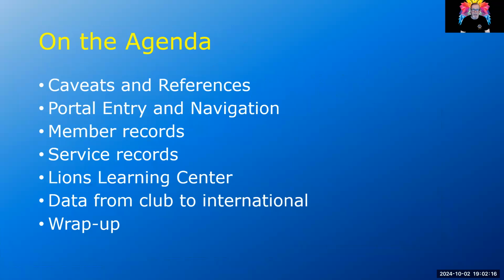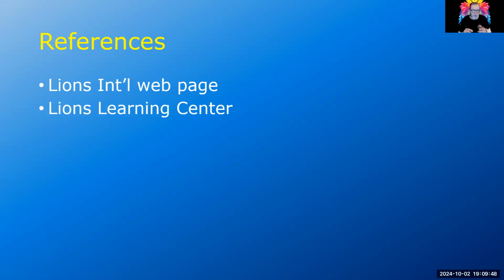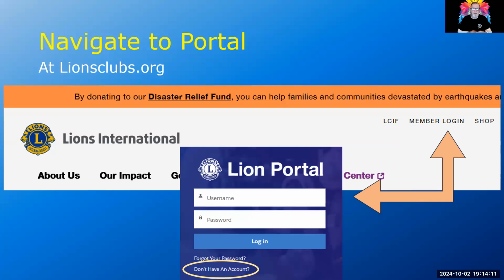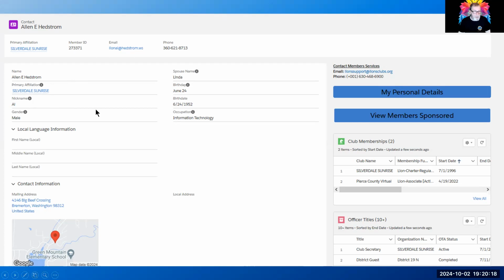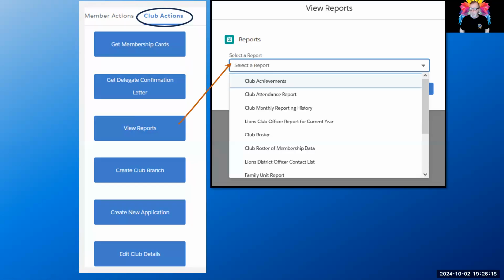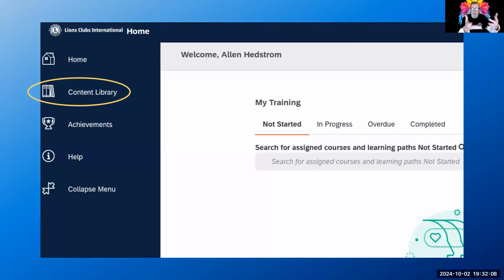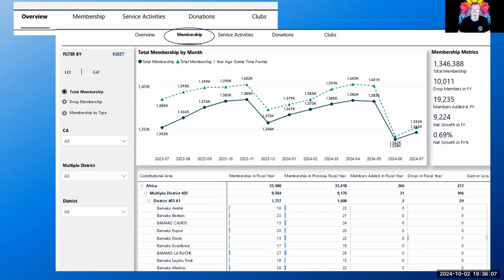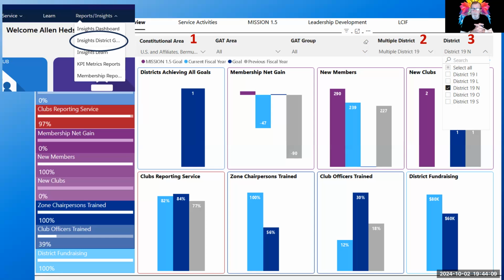Lion Portal for Members